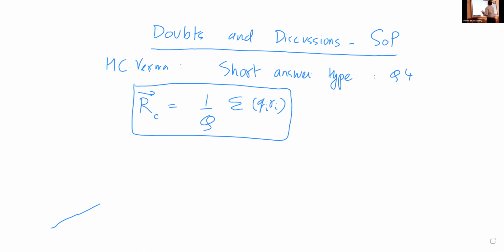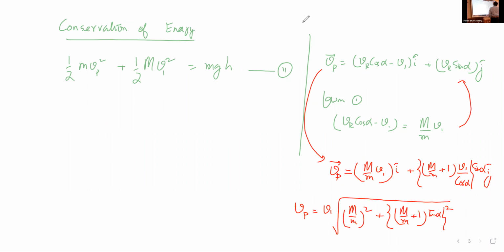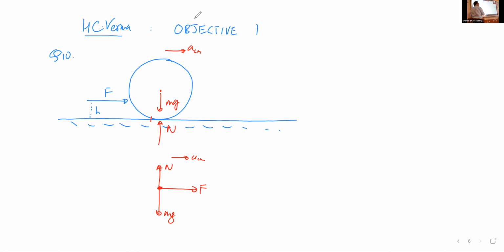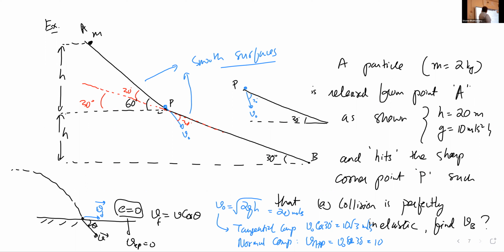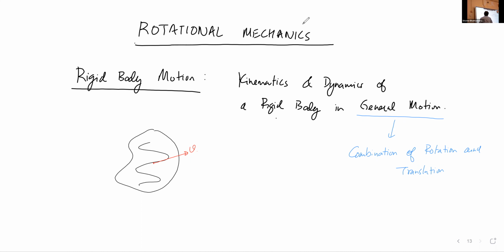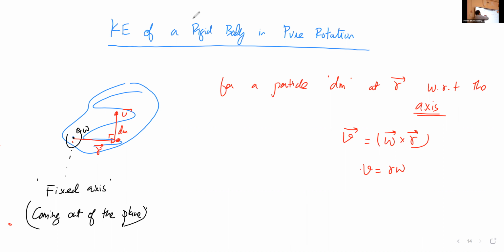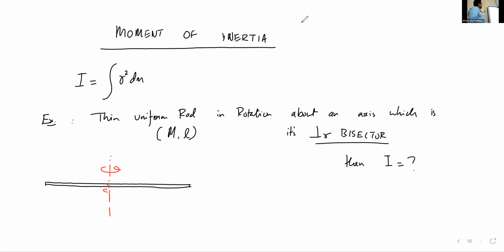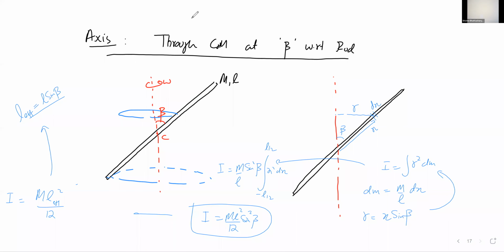Rotational Mech introduction,11th,Genius Batch (21-23),Date-27-01-2022,By-Shome Bhattacharya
Know all about Rotational Mechanics!